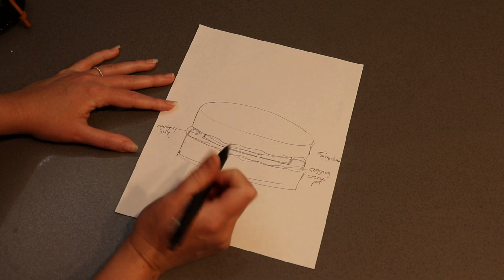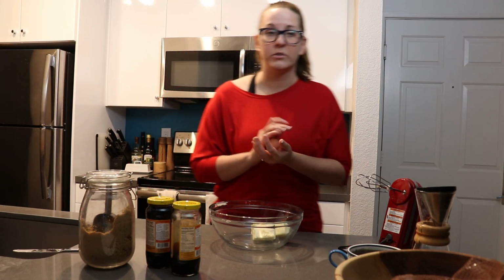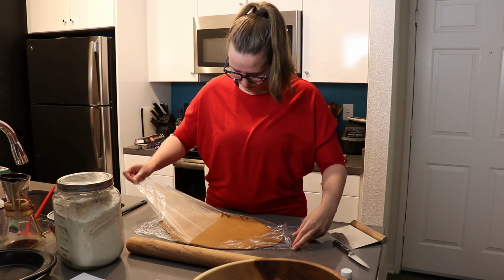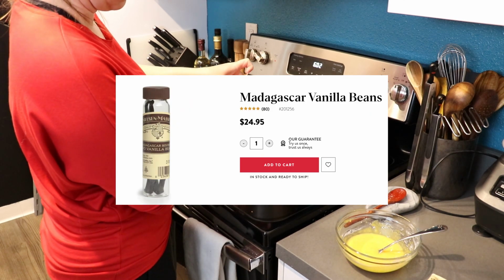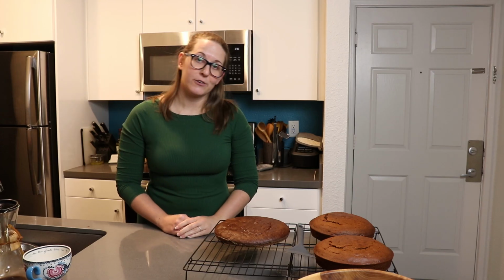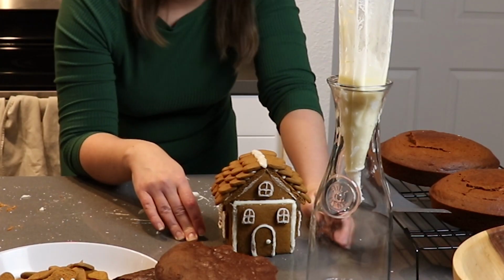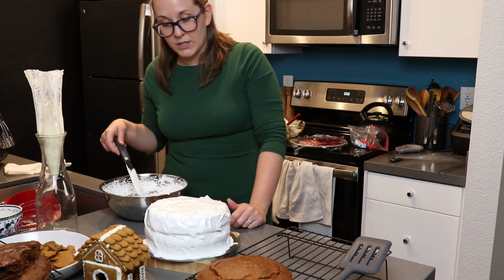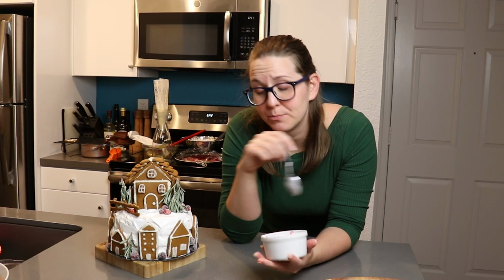I Don't Do Christmas... But I Made a Cake!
Happy holiday season to you all! I wanted to do something fun and Christmas-y and random (and delicious!), so I did.

Big thanks to everyone who has been watching my videos, subscribing, and commenting - you mean a lot to me, and I'm so grateful to have a platform to share my artwork, crafting, craziness, and more. I can't wait to make so much more in 2022!

If you're interesting in more food-related content, I share those photos on this account-